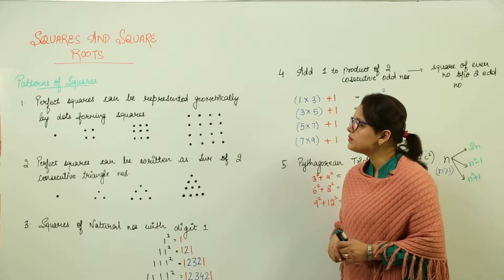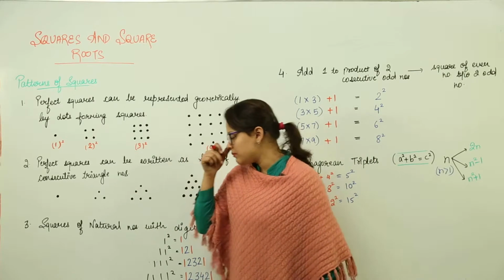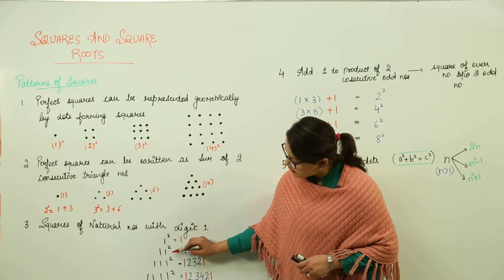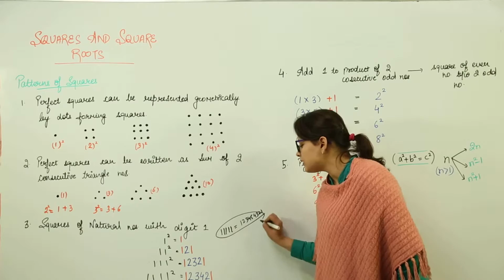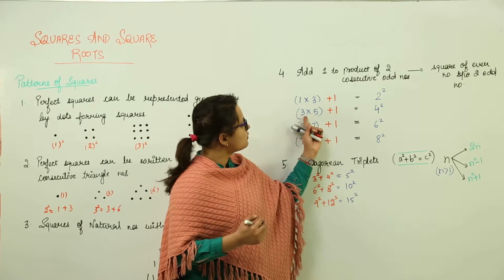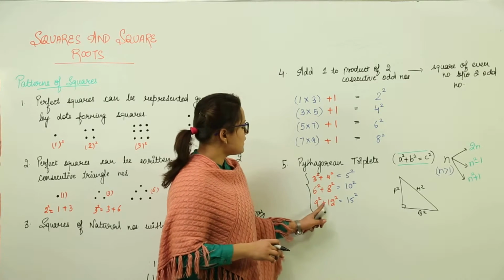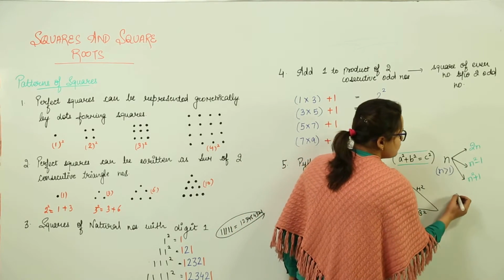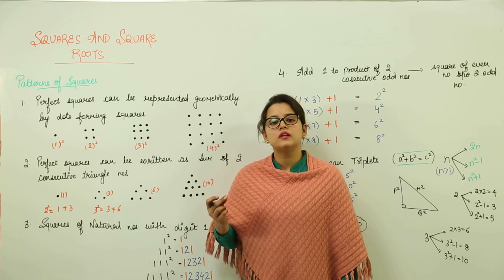Top Most Viewed Video | SQUARE AND ROOTS l CBSE l CLASS 8 | MATHS | CHAPTER 6 l L46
SQUARE AND ROOTS( CBSE Class 8 ) have been explained in this bullet course and each and every minute detail has been covered so that students have a thorough understanding and can deal with any question based on this topic.